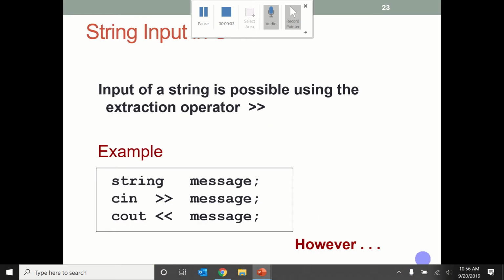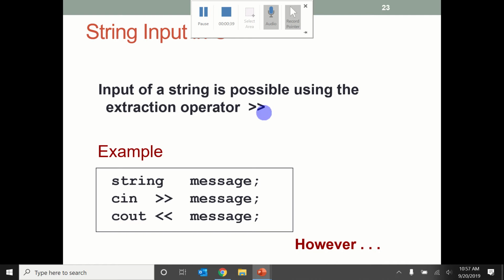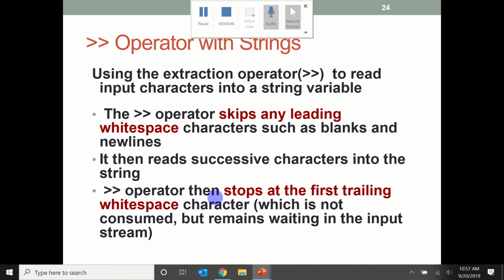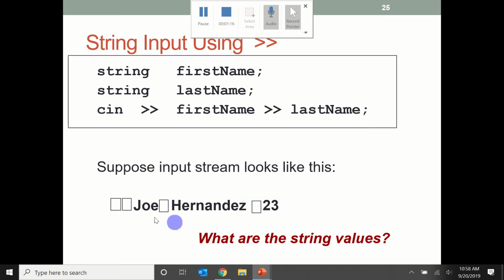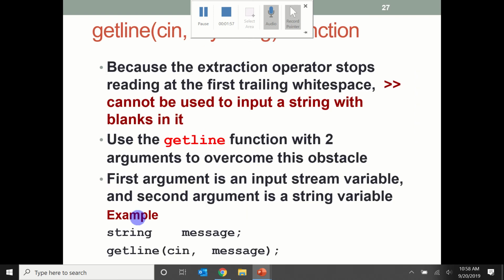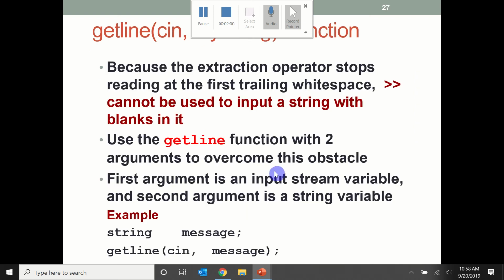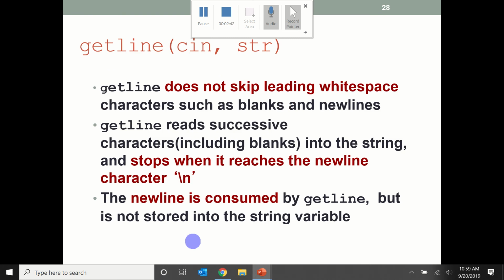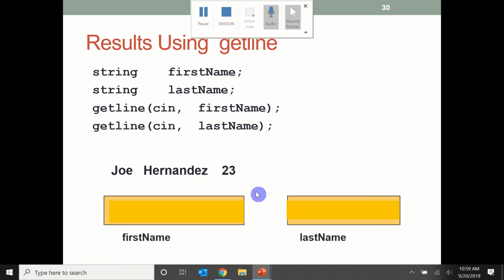Chap4 getline(str) and string functions and comparisons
9/20 Lecture on getline and string functions and comparisons